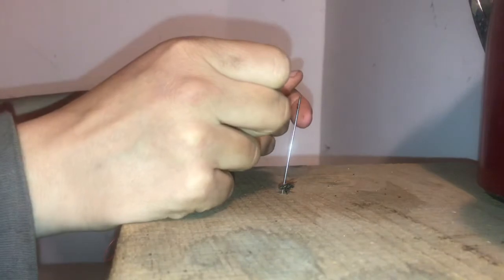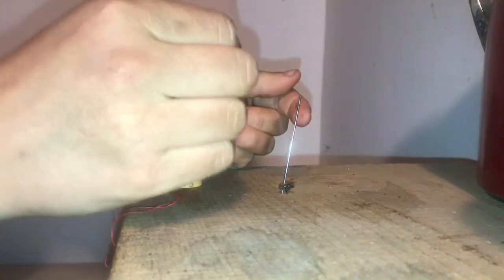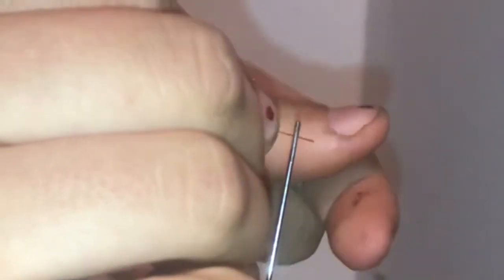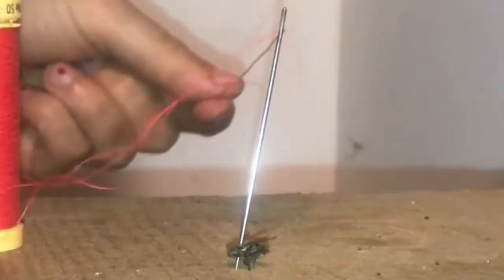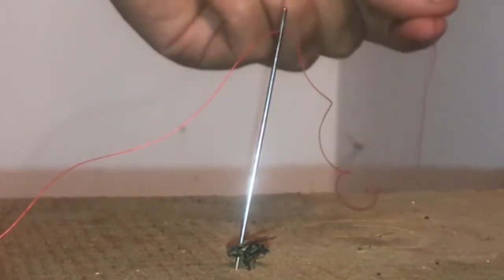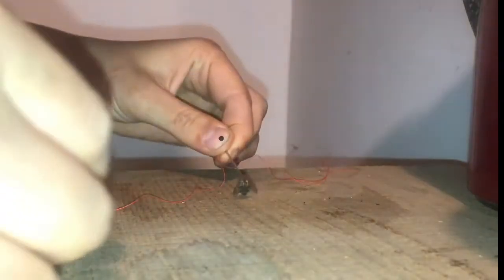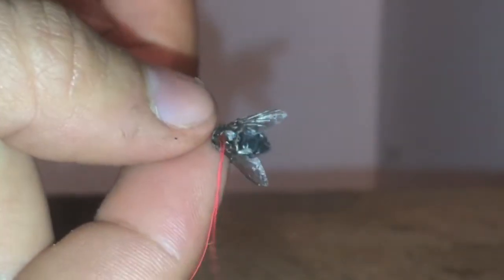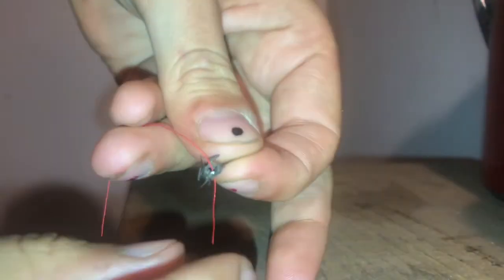DIY how to thread a fly